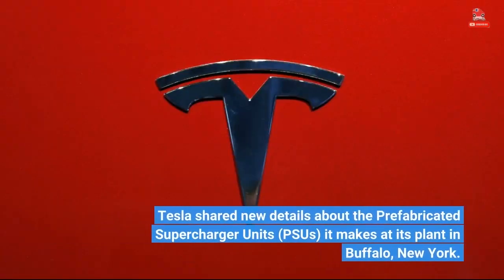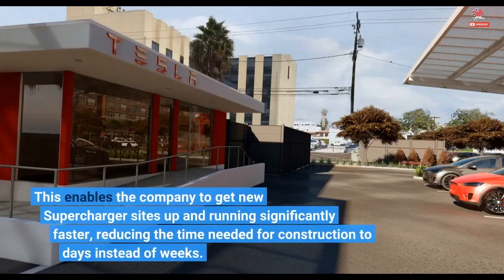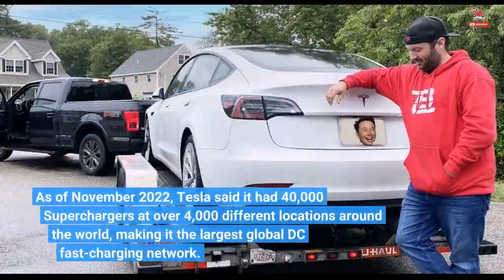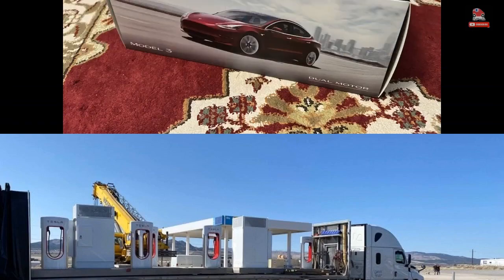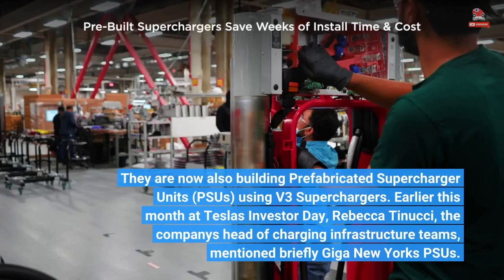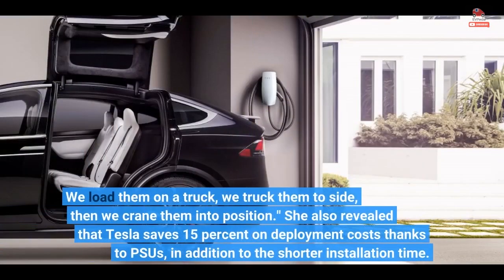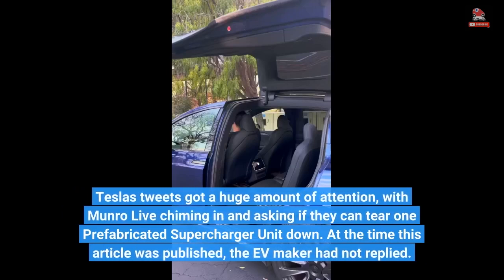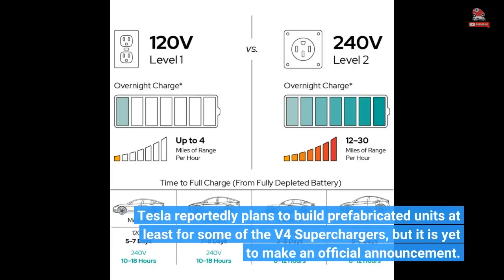Tesla Shows How Prefabricated Supercharger Units Save Time, Costs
Tesla shared new details about the Prefabricated Supercharger Units (PSUs) it makes at its plant in Buffalo, New York.  In a series of tweets accompanied by a short video and photos, the EV maker explained that PSUs are fully assembled Supercharger sites that come with stalls mounted on a concrete slab and electrical components prepared for grid connectivity. This enables the company to get new Supercharger sites up and running significantly faster, reducing the time needed for construction to days instead of weeks. Obviously, this helps Tesla develop its Supercharger infrastructure much faster than competitors. As of November 2022, Tesla...